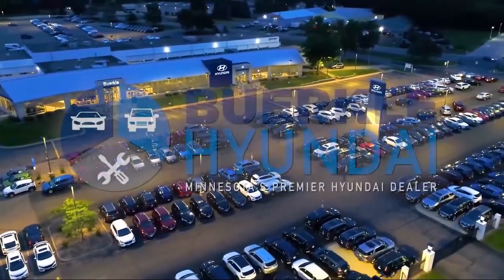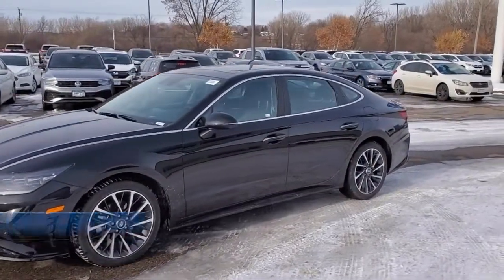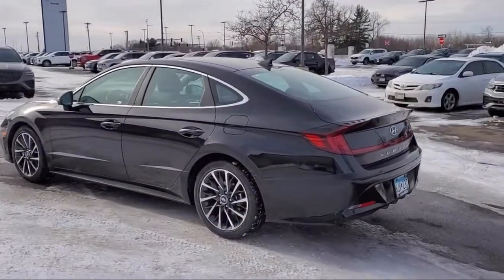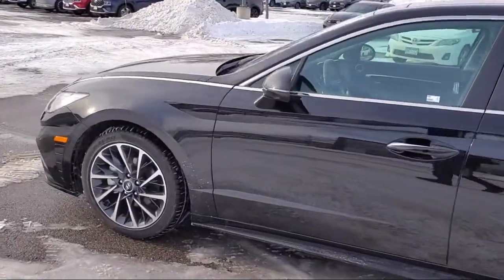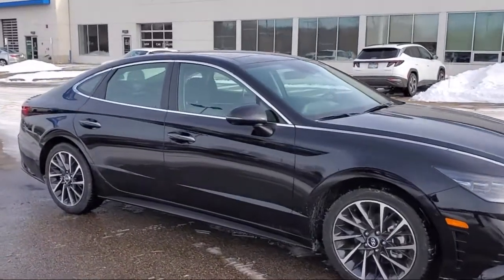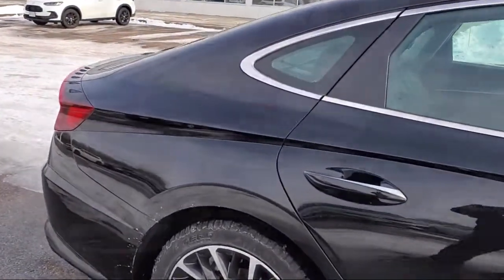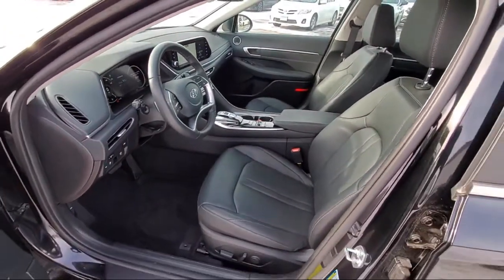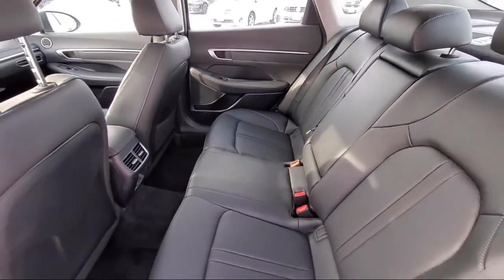2022 Hyundai Sonata Limited Sedan St. Paul Minneapolis Bloomington Woodbury Brooklyn Park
2022 Hyundai Sonata Limited Sedan Stock Number: RC405553 Vin:KMHL34J27NA214198.

Buerkle Hyundai
3350 Hwy 61 N.